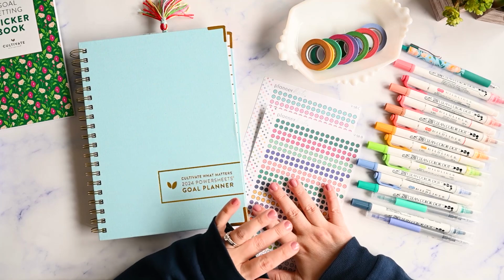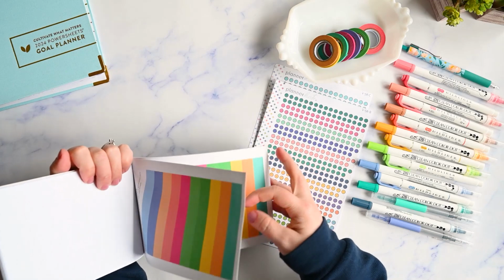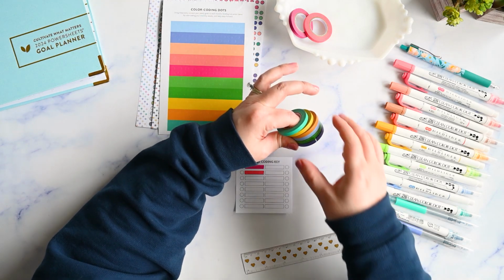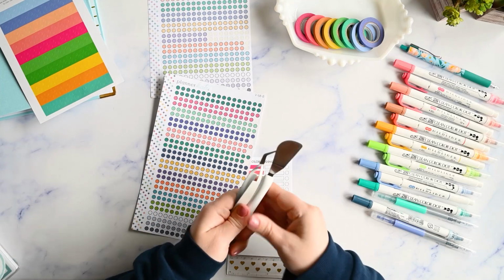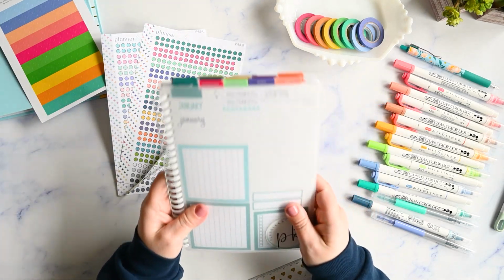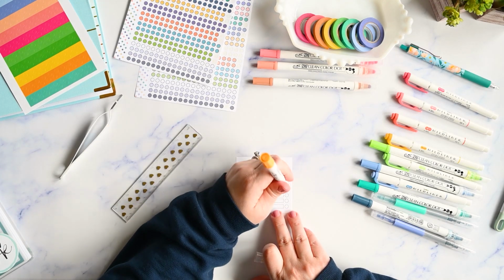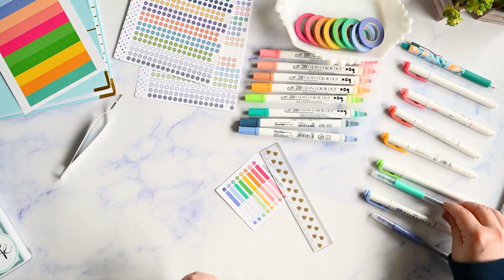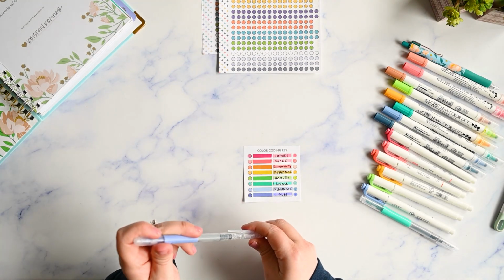PowerSheets Free Printable Color Coding Key Matching Dot Markers Stickers and Highlighters Swatching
Swatching colors and matching stickers for my Cultivate What Matters PowerSheets goal setting system using a free printable sticky note for a color coding key.

@kristankremer on all socials

There is no additional charge to you! Thank you for helping me support my family by making it possible for me to stay home to make videos and continue to provide you with free content each week!